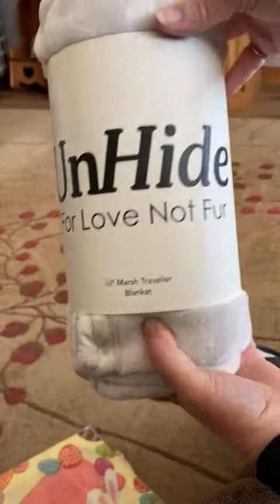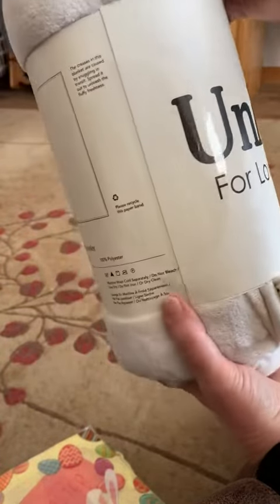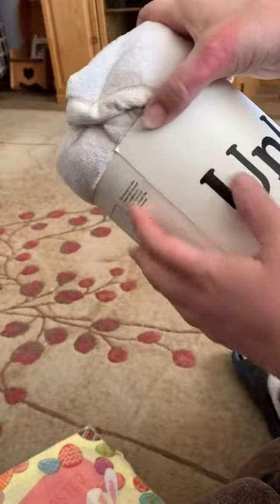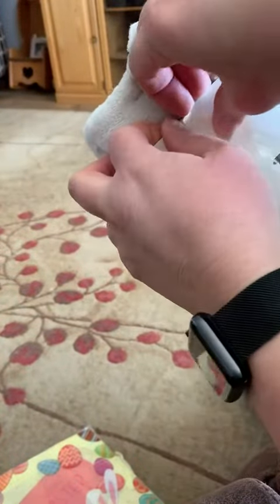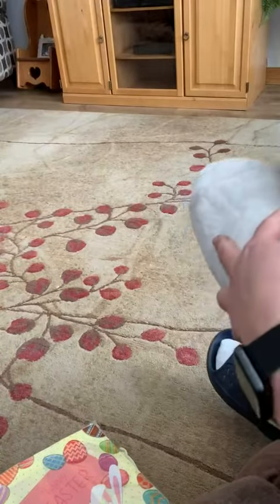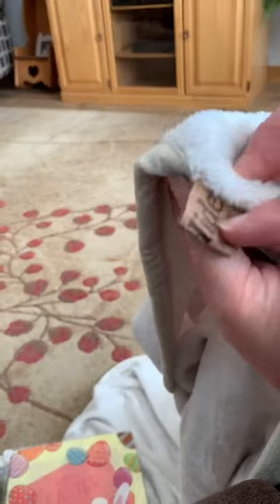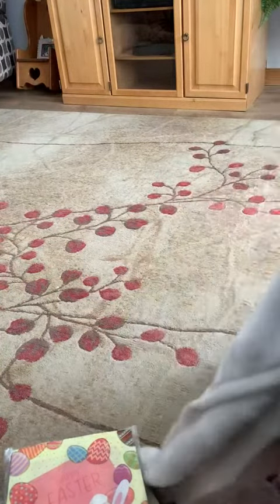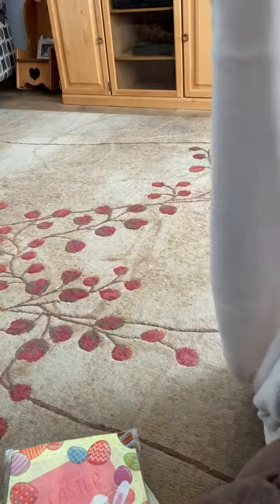UnHide Lil Marsh Traveler - Travel Blanket Review, Fold small for travel, soft! Warm